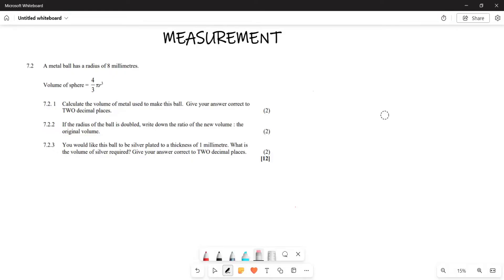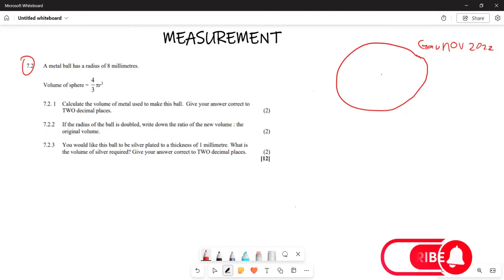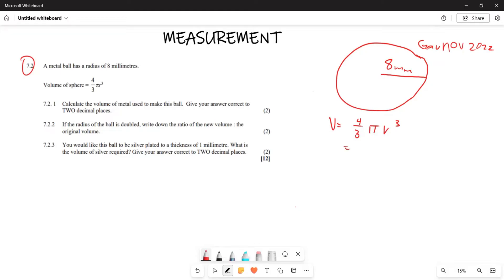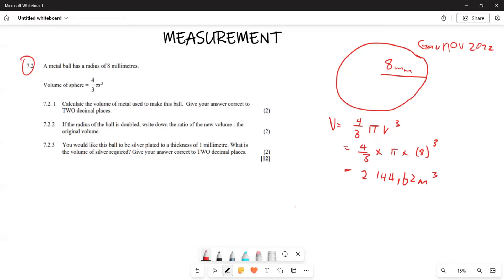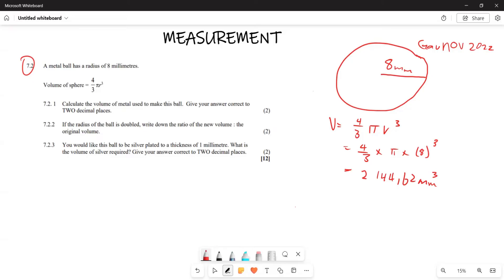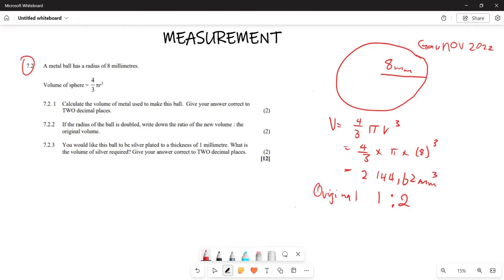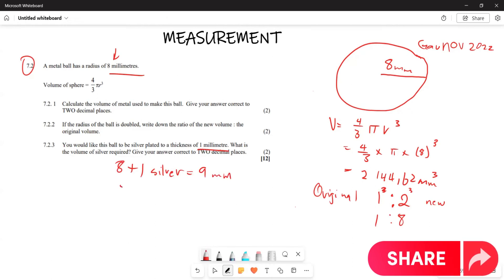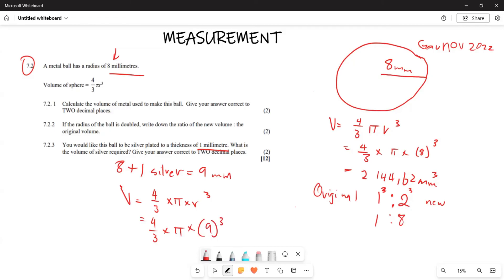MEASUREMENT GRADE 10| EXAM QUESTION NOV 2022 PART B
MEASUREMENT GRADE 11| EXAM QUESTION NOV 2022 PART B